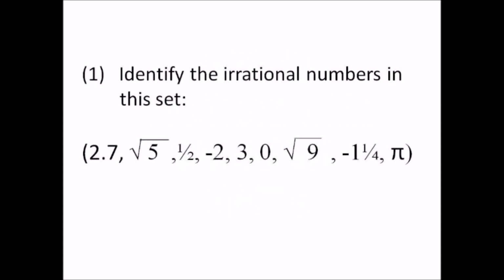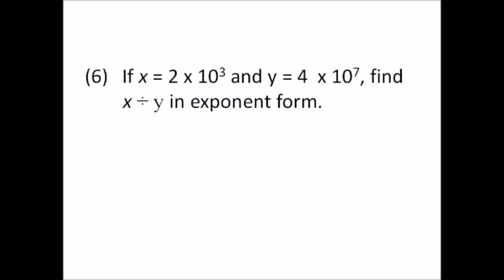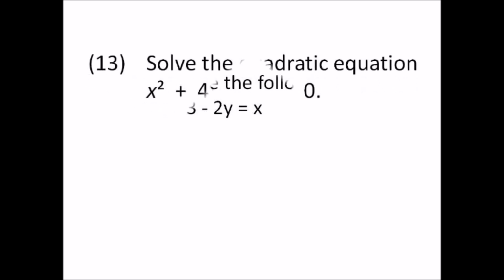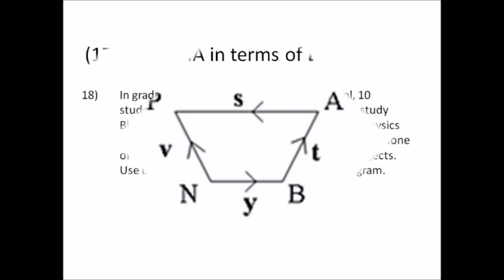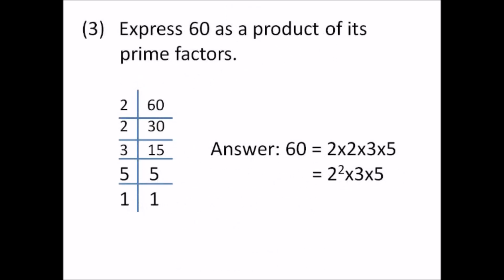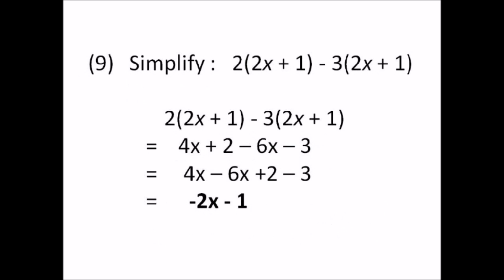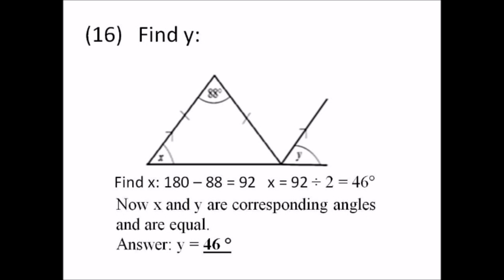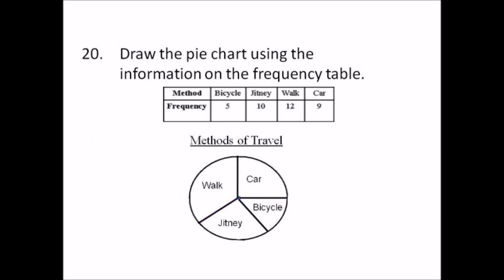BGCSE Mathematics Test 5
Students will review topics for the BGCSE Mathematics examination. Success on this test will ensure an A, B or C grade on the national examination.